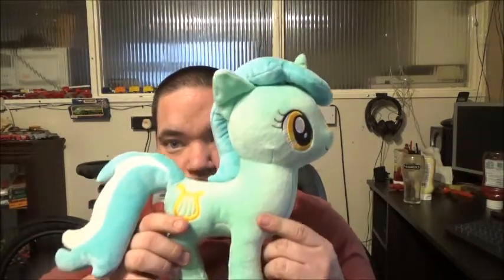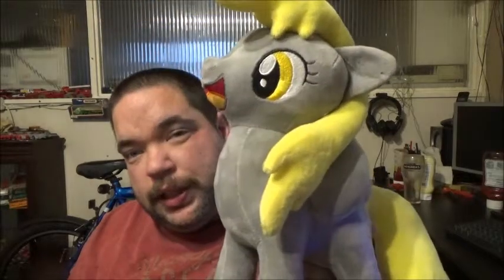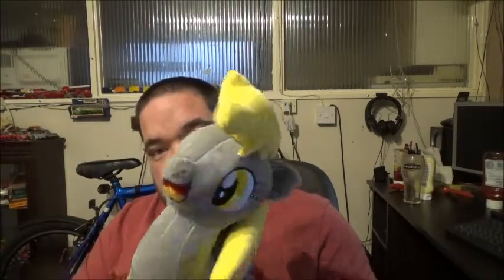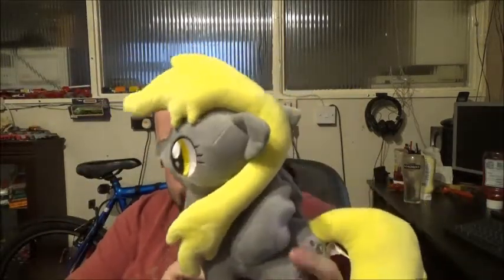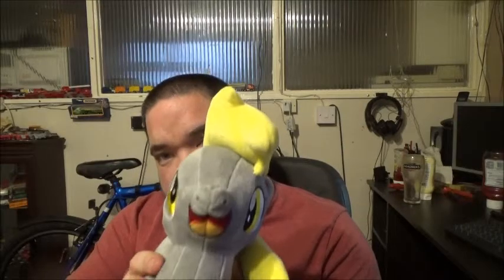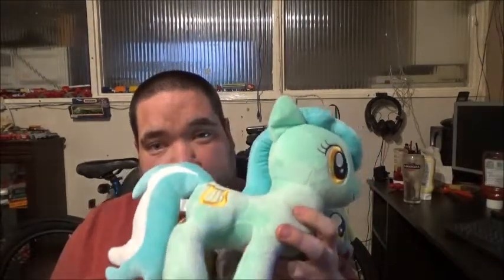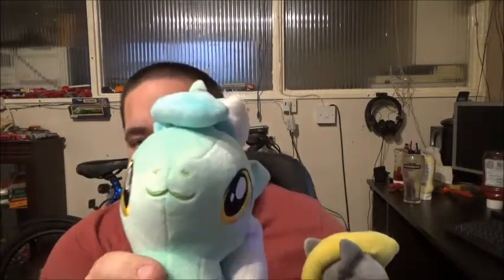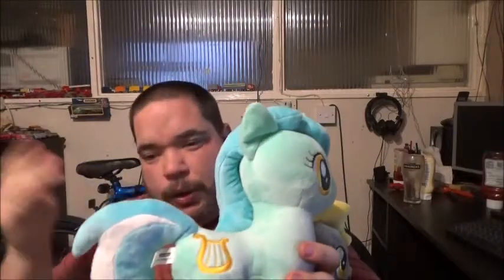Two New plush Ponies Arrive! (MLP: FiM)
But who did I get?